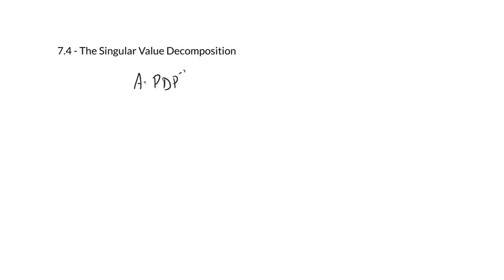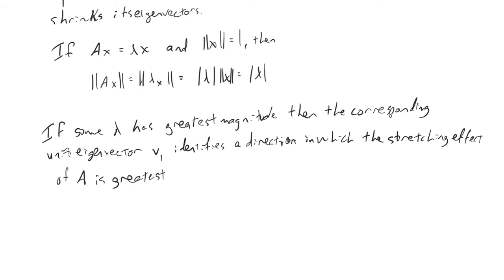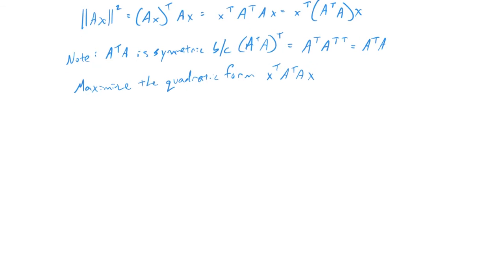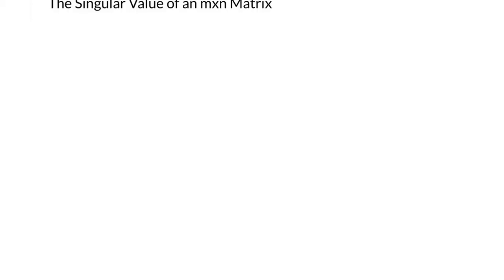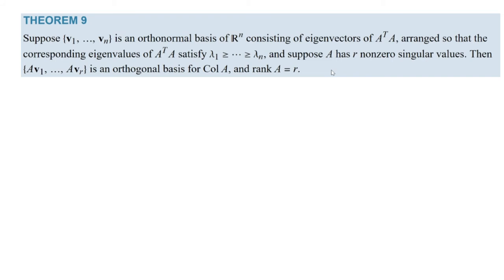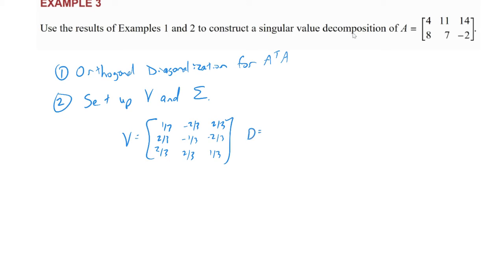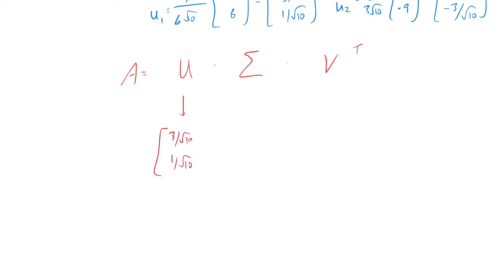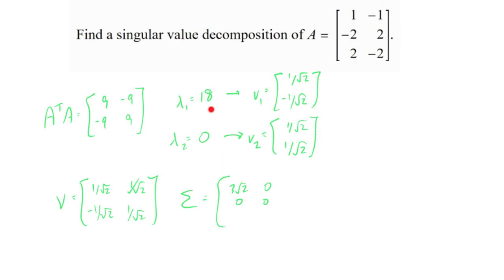7.4 - The Singular Value Decomposition.mp4